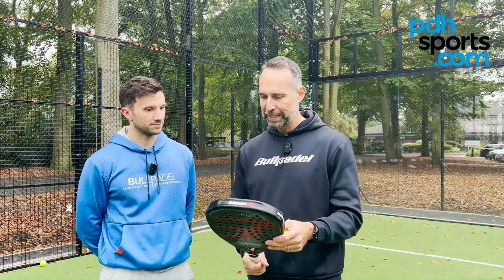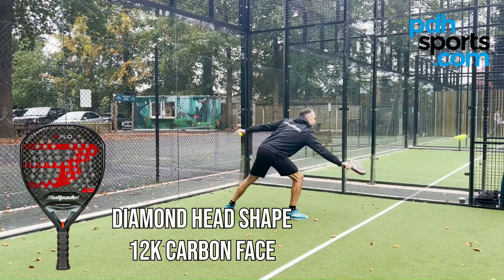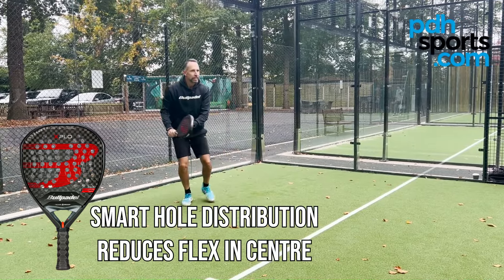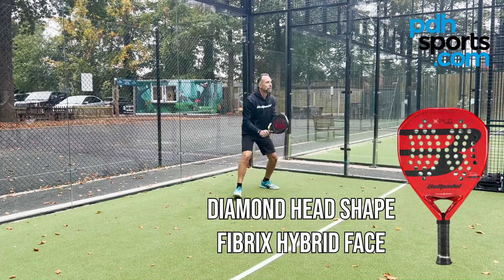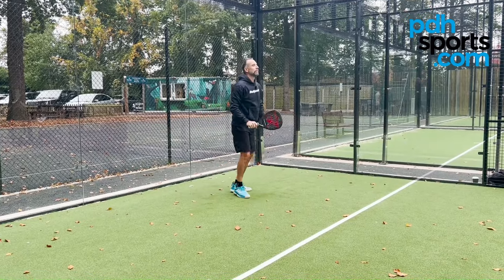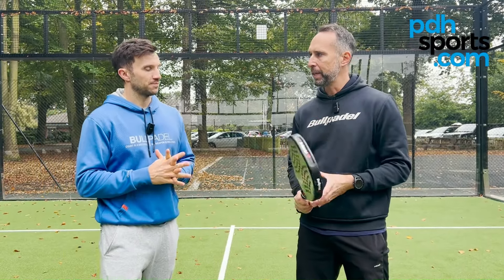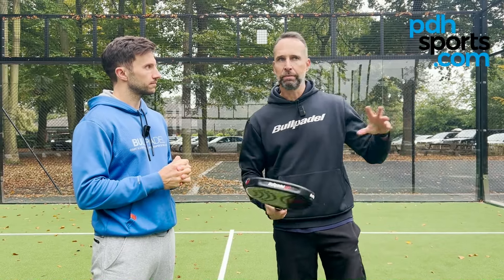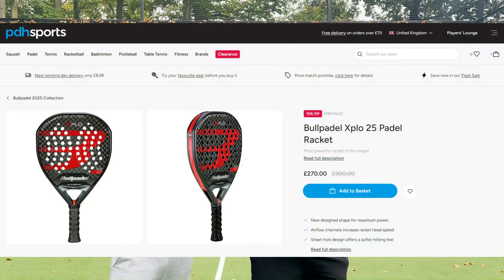Bullpadel Xplo 25 product specification with pdhsports.com